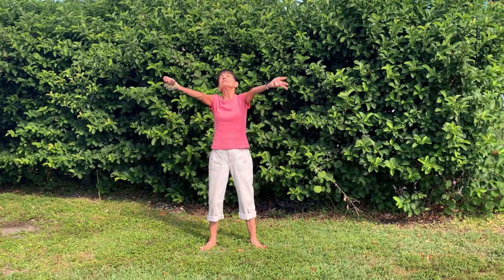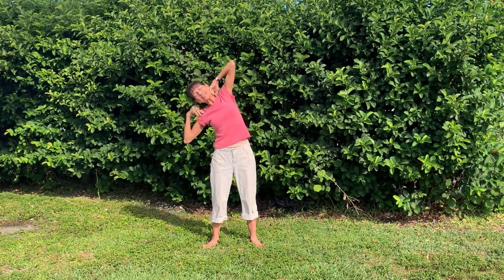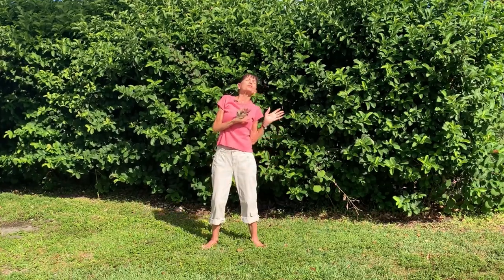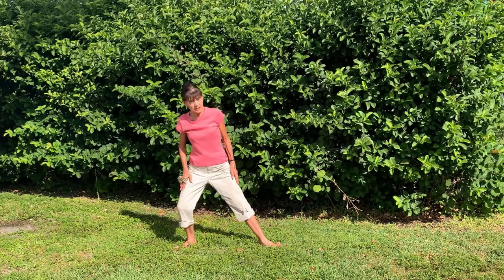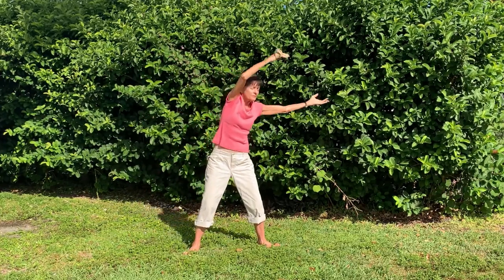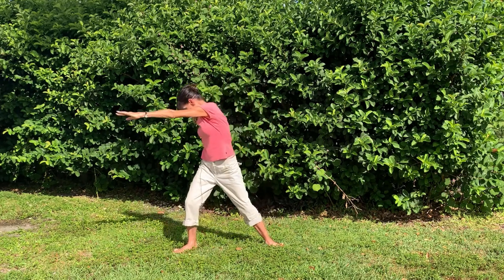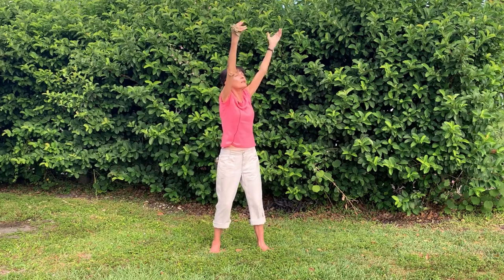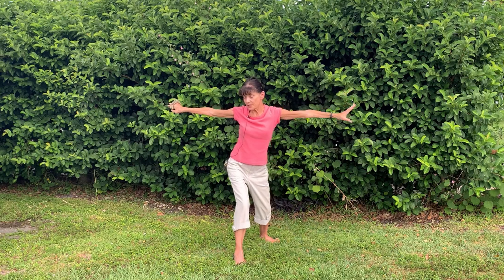Qigong To Increase Your Range of Motion - Senior Fitness, Over 50 Exercise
The smooth movements of this Qigong video will improve your range of motion, decrease pain, improve your mood and calm your mind. This video is designed specifically for older adults but can be enjoyed by anyone!

💪 Find more than 100 FREE workout videos for seniors on my
📱 Join your fellow Fitness With Cindy exercisers by following me on Facebook